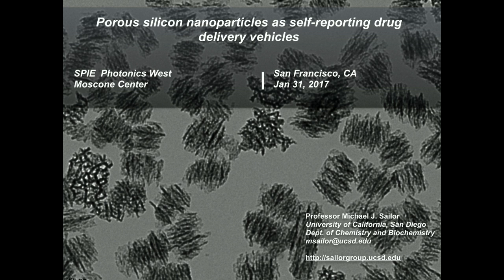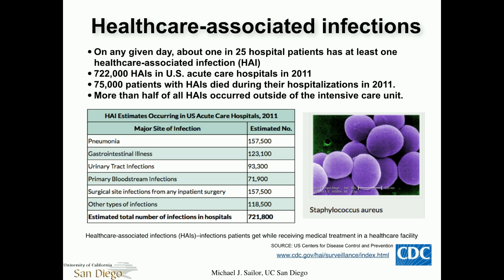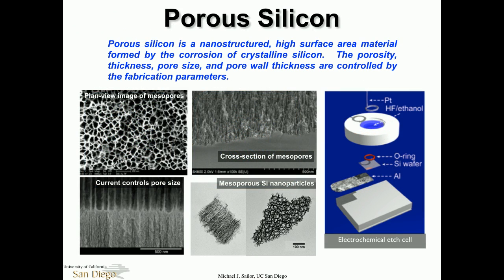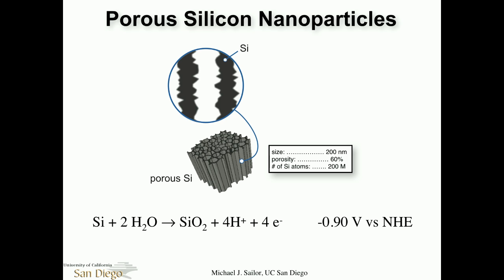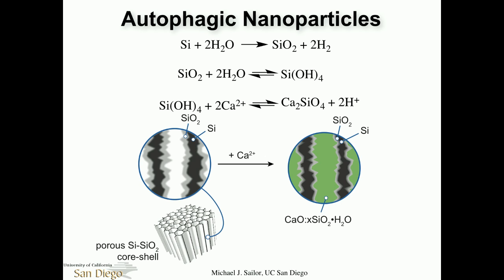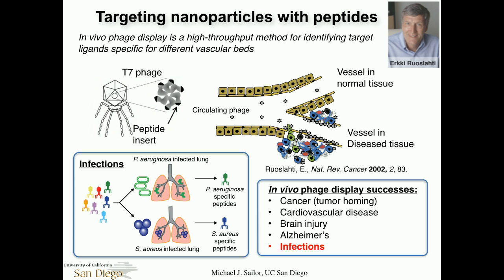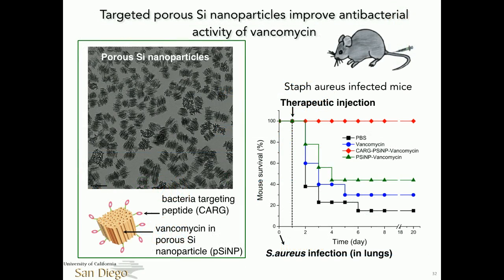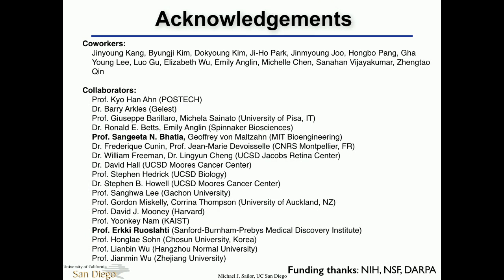Michael J. Sailor: Porous Silicon Nanoparticles as Self-Reporting Drug Delivery Vehicles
There is increasing emphasis on biomedical devices that incorporate graceful or sudden degradation into their designs. For in vivo applications, the material components and their degradation products must also be non-toxic. Although bulk silicon is too stable to exhibit significant degradation in the body, nanoscale silicon is readily degradable and quite biocompatible.

In this plenary presentation, Michael J. Sailor of University of California, San Diego (UCSD) discusses the chemistry and photochemistry of luminescent porous silicon, with emphasis on the self-destruction and reconstruction processes that can be harnessed for various in vitro and in vivo imaging and drug delivery tasks.

Michael J. Sailor is Distinguished Professor of Chemistry and Biochemistry at UCSD, and he holds Affiliate Appointments in the Bioengineering, the Nanoengineering, and the Materials Science and Engineering programs at UCSD. Trained as a chemist, Sailor received his training at Harvey Mudd College (BS) and Northwestern University (PhD). He is a Fellow of the American Association for the Advancement of Science, the US National Academy of Inventors, and the Royal Society of Chemistry.